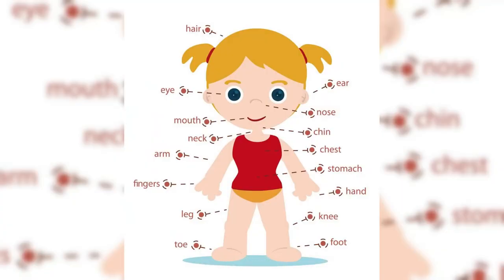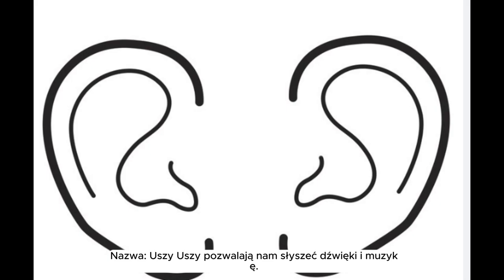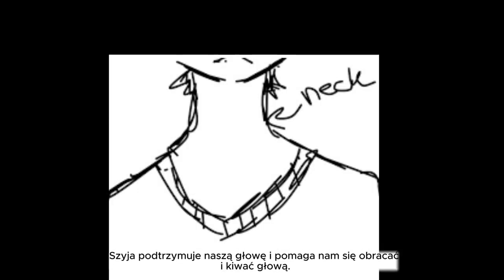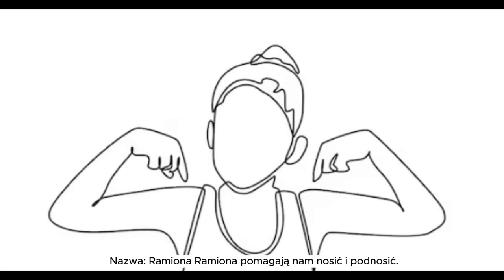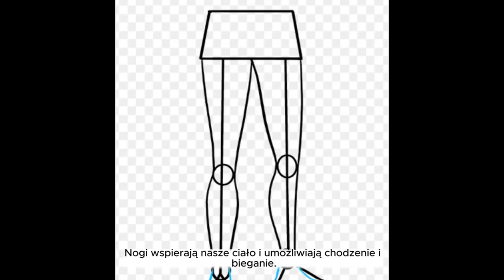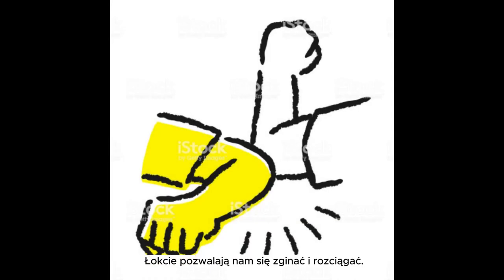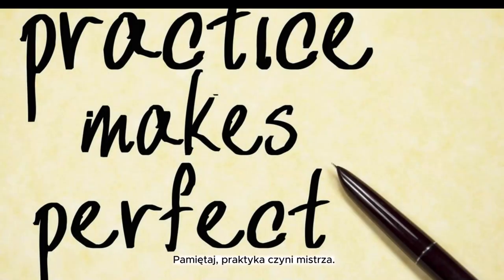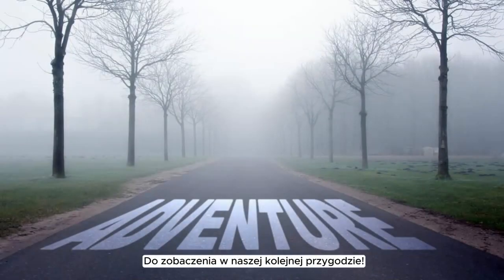Części Ciała W Języku Angielskim - podstawowe słownictwo dla dzieci z rysunkami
Nauczmy się podstawowych słów opisujących części ciała w języku angielskim.

Edukacyjne podsumowanie Części ciała - naucz się nazywać podstawowe części ciała .
Video Summarizer:

Głowa: Niezbędna do myślenia i widzenia świata.
Oczy, Nos, Uszy, Usta: Do widzenia, oddychania/wąchania, słyszenia i mówienia/wyrażania się.
Zęby: Ważne do jedzenia i uśmiechania się.
Włosy: Mogą być różnej długości i stylu.
Szyja: Wspiera głowę, pomaga w ruchu.
Ciało: Zawiera ważne organy, takie jak serce i płuca.
Ramiona, Barki, Dłonie, Palce: Do podnoszenia, noszenia, pisania i tworzenia.
Nogi, Stopy: Umożliwiają chodzenie, bieganie i równowagę.
Kolana, Łokcie: Pozwalają na zginanie i rozciąganie.
Wideo zachęca do ćwiczenia nazywania i identyfikowania kluczowych części ciała, podkreślając znaczenie ćwiczeń i samodzielnej praktyki w nauce.

Wnioski :

Wideo obejmuje kompleksową listę części ciała, podkreślając ich funkcje i rolę, jaką odgrywają w naszym codziennym życiu.
Podkreśla znaczenie aktywności fizycznej i użyteczność każdej części ciała przez angażujące instrukcje.

Przykładowe pytania eksploracyjne:

Jakie są funkcje różnych części ciała opisanych w wideo?
Jak wideo sugeruje ćwiczenie identyfikacji części ciała?
Dlaczego ważne jest, aby znać i oznaczać różne części ciała według wideo?